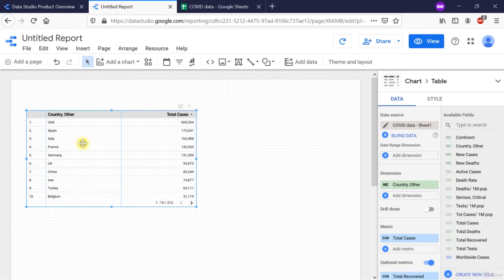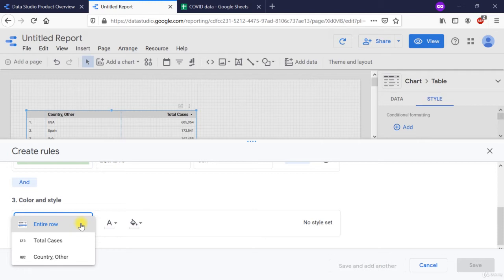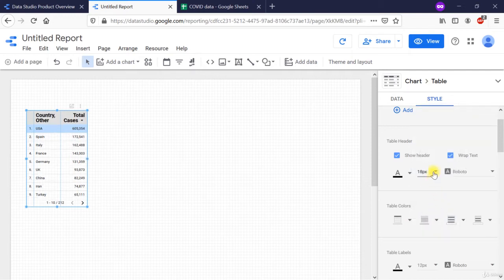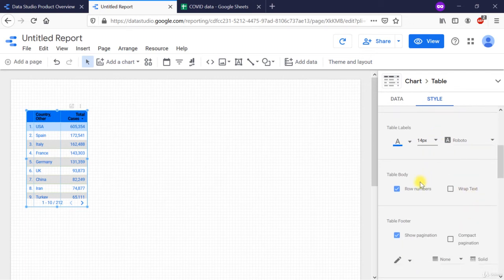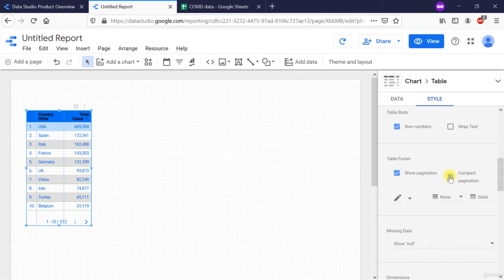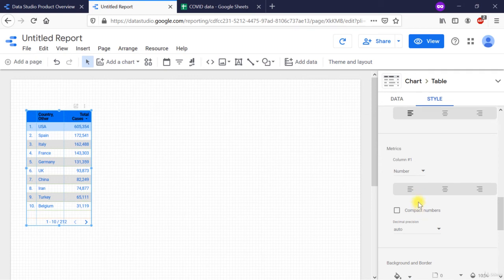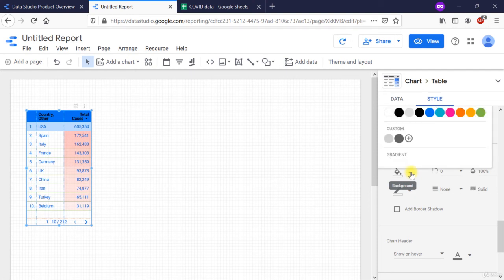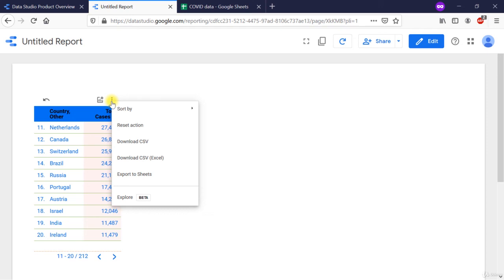Styling tab for data table